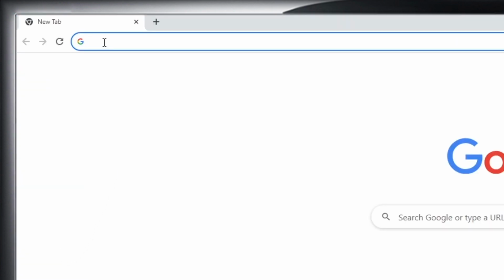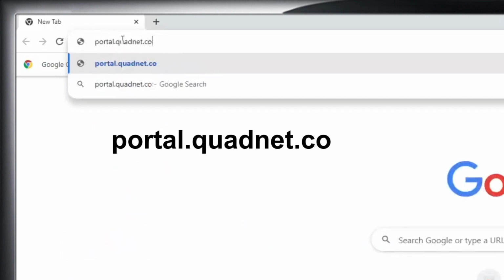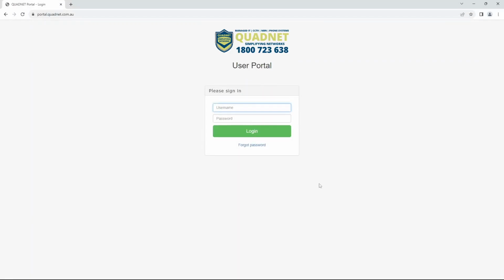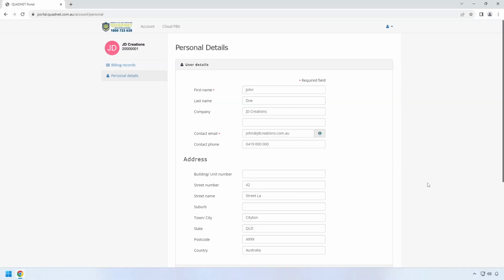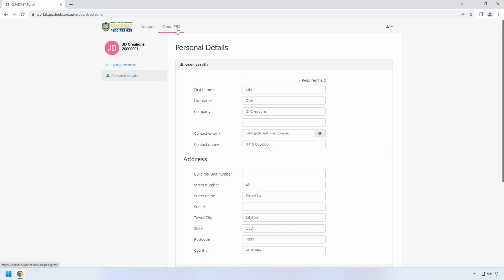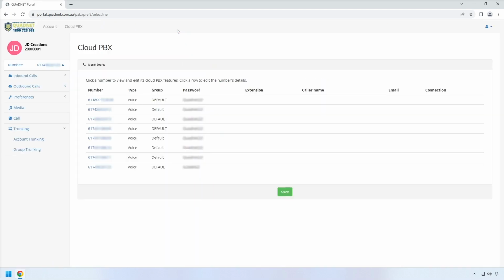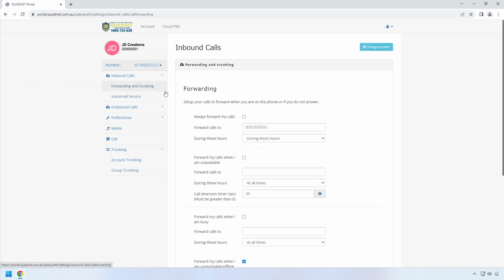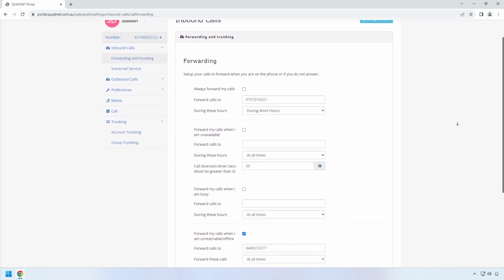QUADNET User Portal - Call Forwarding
Tutorial on how to find Call Forwarding settings in the QUADNET User Portal.